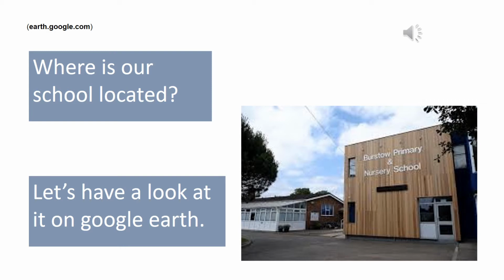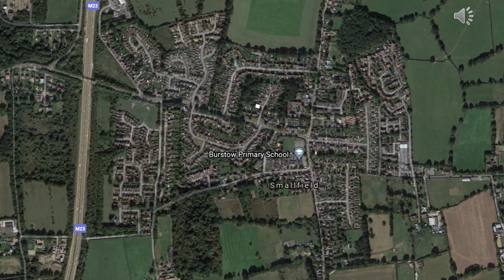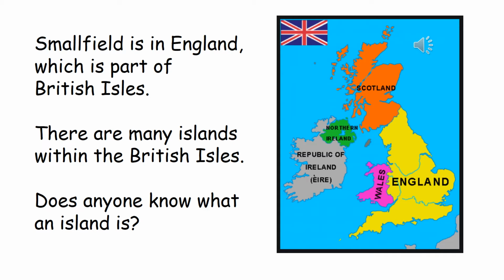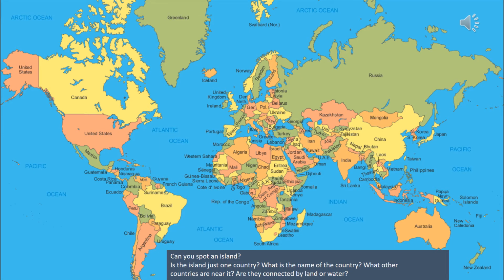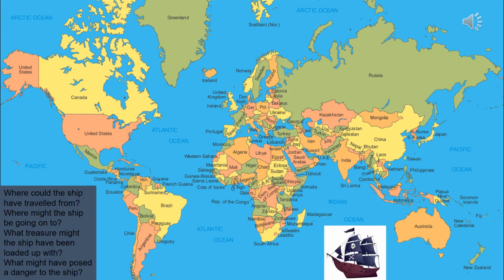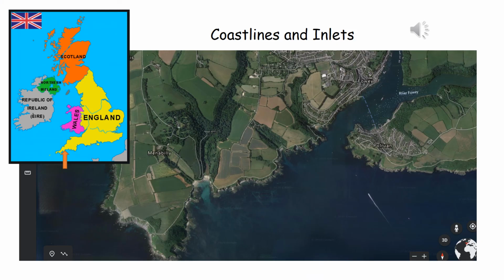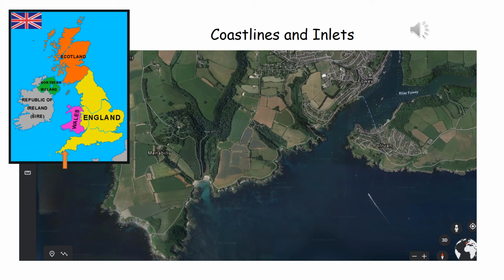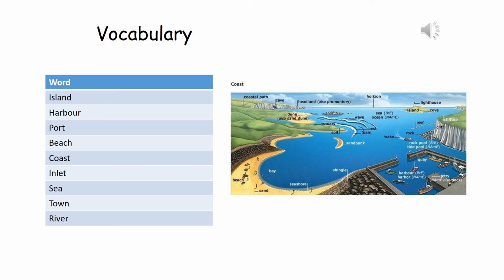Week 3 Topic Islands and coasts